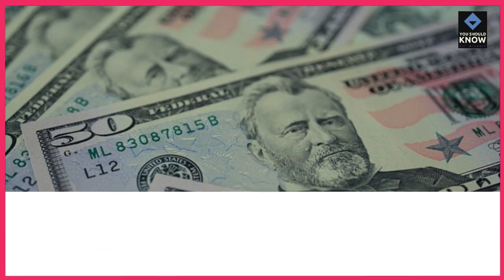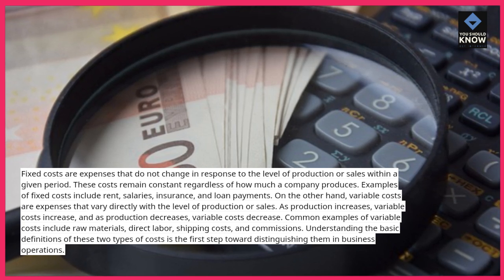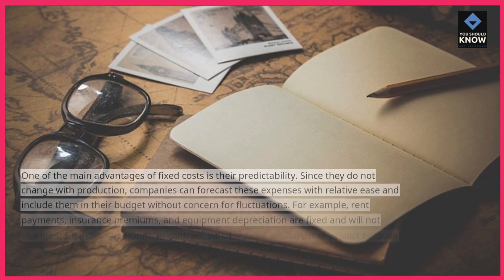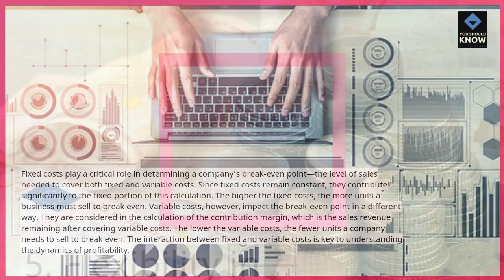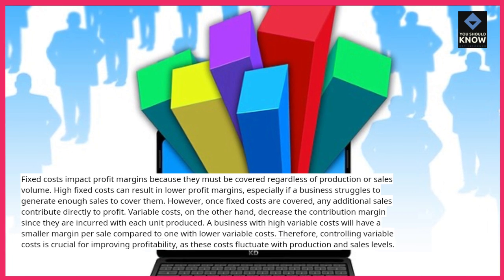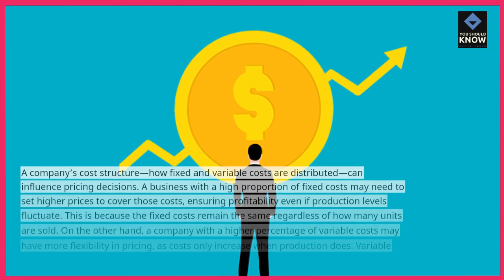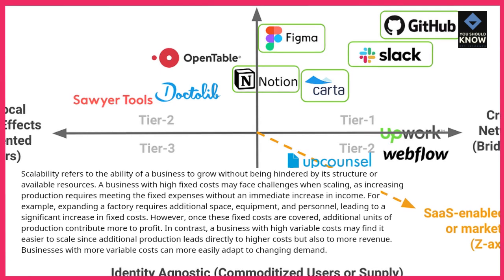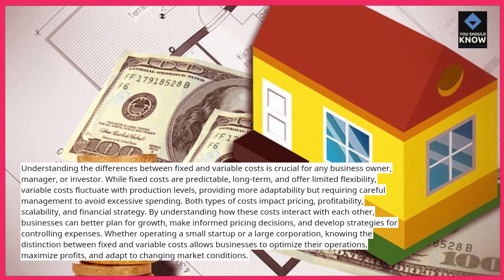Top 10 Major Differences Between Fixed Costs and Variable Costs in Business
Understanding your business expenses is crucial for profitability. This video breaks down the Top 10 major differences between fixed costs and variable costs. Learn how to manage your expenses smarter, budget effectively, and boost your bottom line by identifying the nature of each cost.